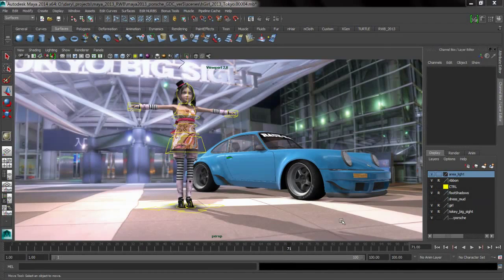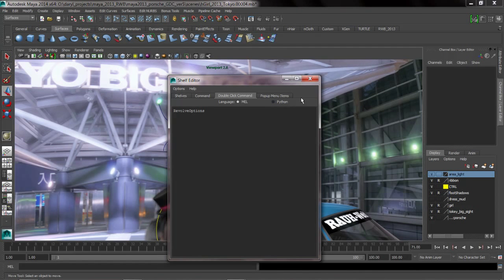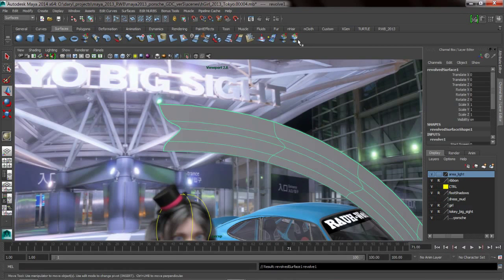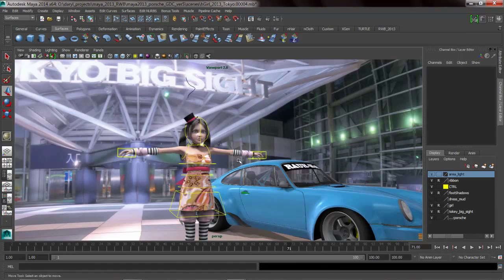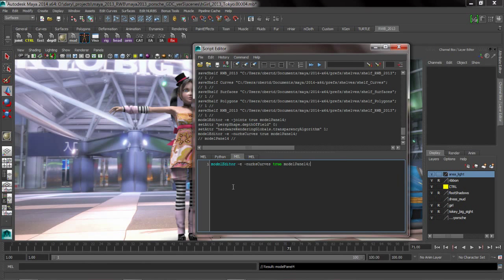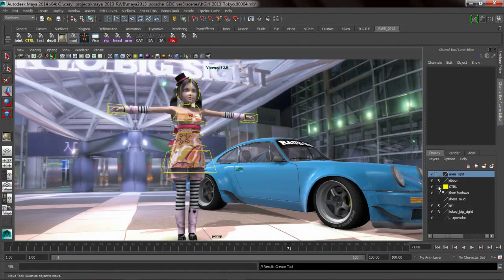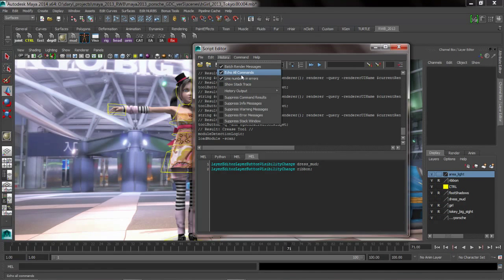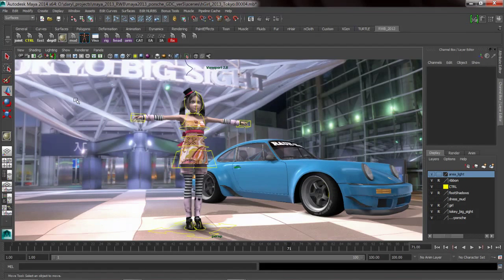Maya Tips and Tricks customizing Maya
This is part 3 of 5 tips and tricks from my AU class. It shows how to customize Maya a little to make working a bit faster.